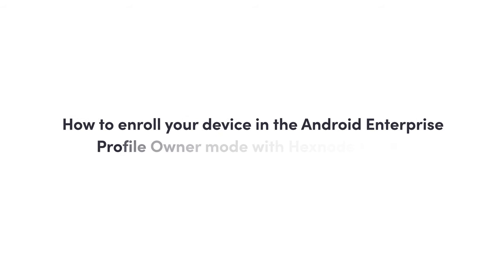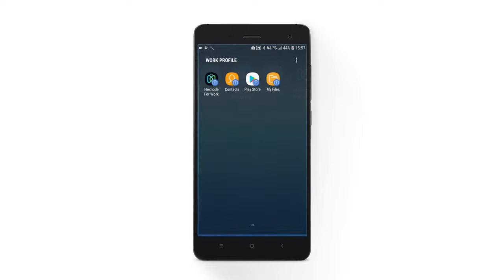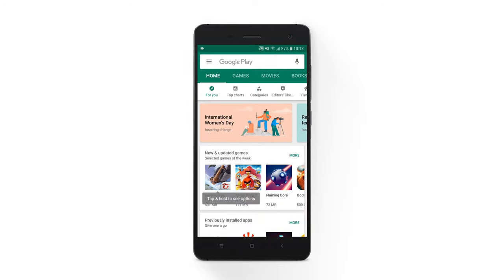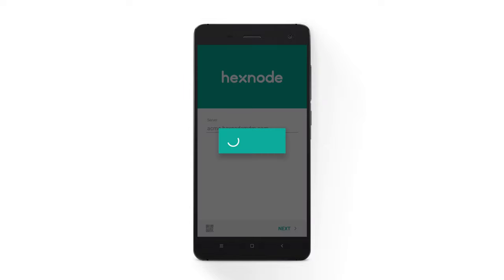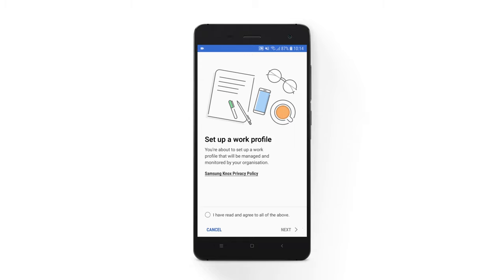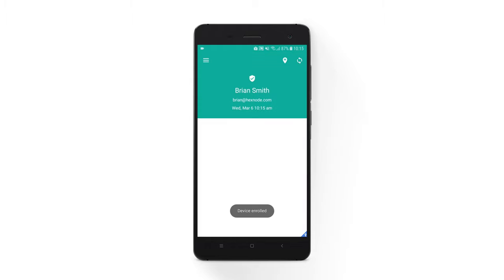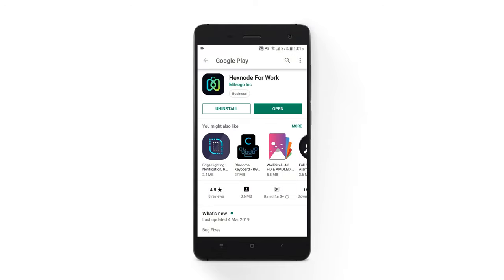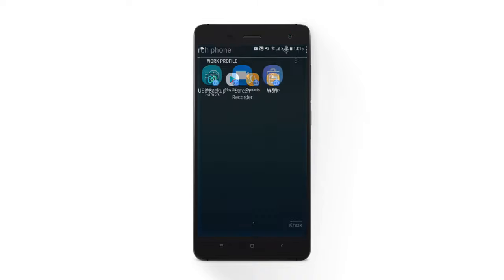How to enroll your device in the Android Enterprise Profile Owner mode with Hexnode MDM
Learn how you can use Hexnode to deploy BYOD devices in your organization in the Android Enterprise Profile Owner mode. Profile Owner mode lets you isolate corporate data in a secure container for total security.